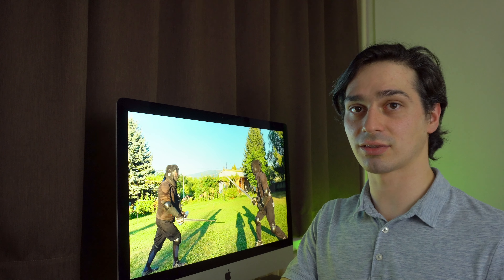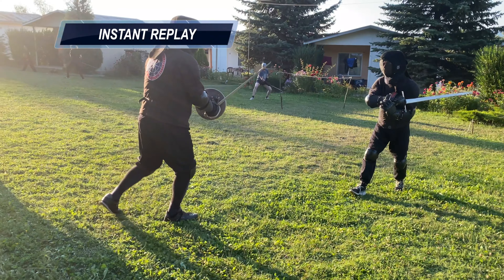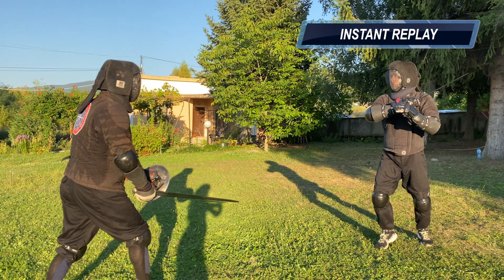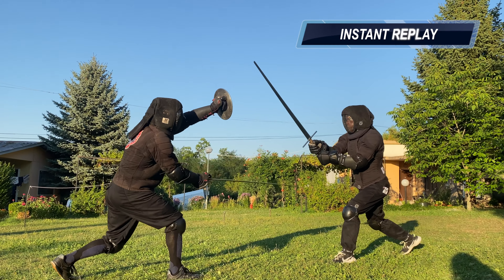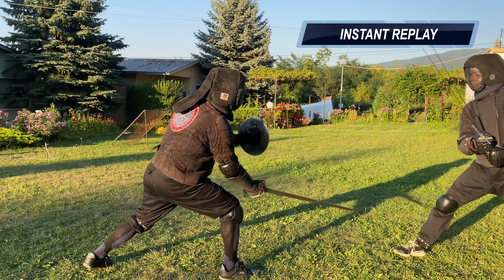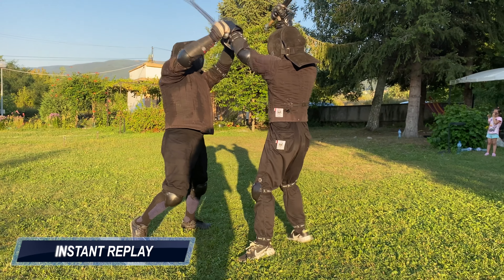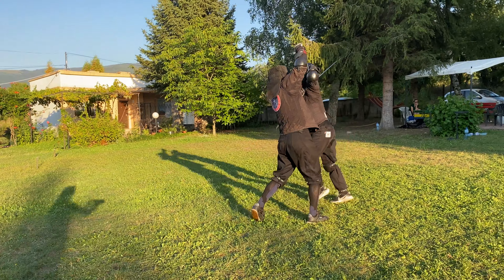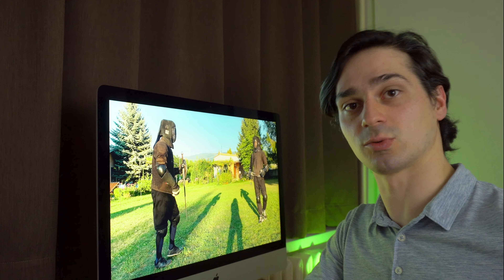Historical fencing fight analysis - Longsword vs Sword and Buckler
A historical fencing sparring match from our Summer Camp 2020.
Longsword vs Sword and Buckler
Angel Chernaev vs Borislav Krustev

This is a calm sparring match we had during the last days of our yearly Summer Camp.
We like to mix and match weapons to test out what works and how.
The slowed down moments are at 25% speed.

I will be adding materials there in time.

Angel Chernaev and Borislav Krustev are historical fencing instructors in Sofia, Bulgaria.

Happy rock